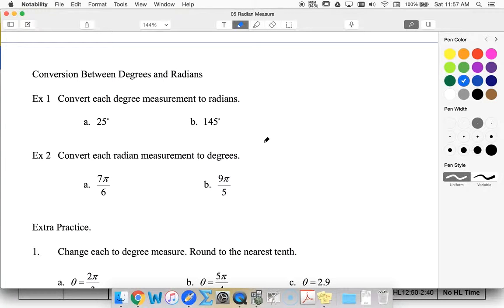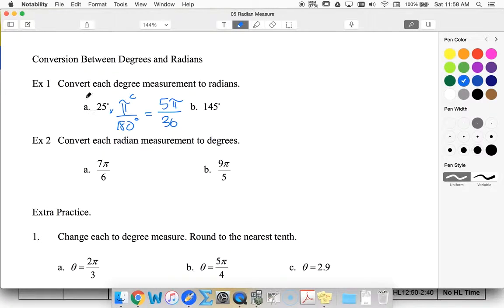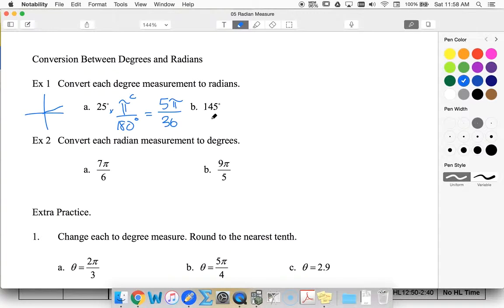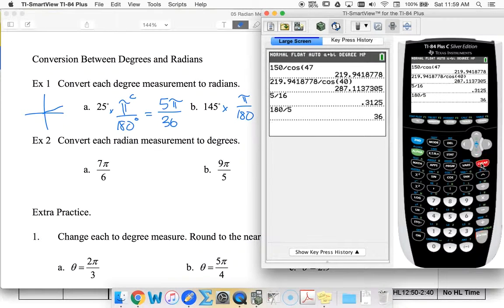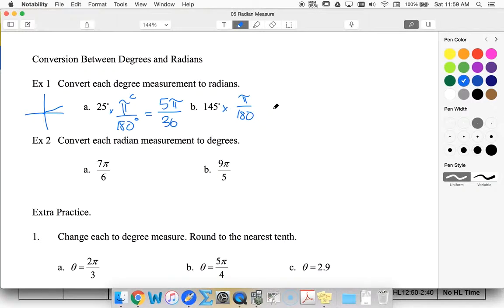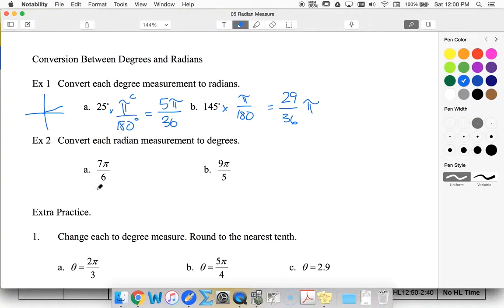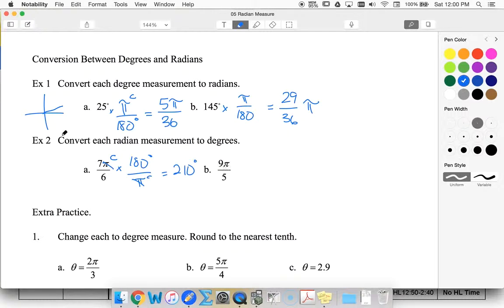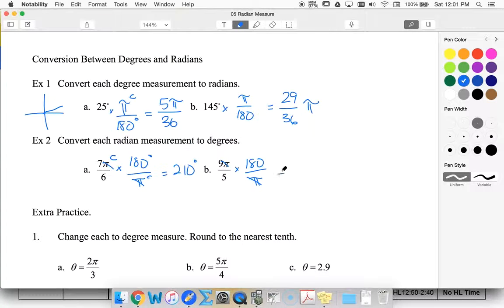05 Converting Between Radians and Degrees